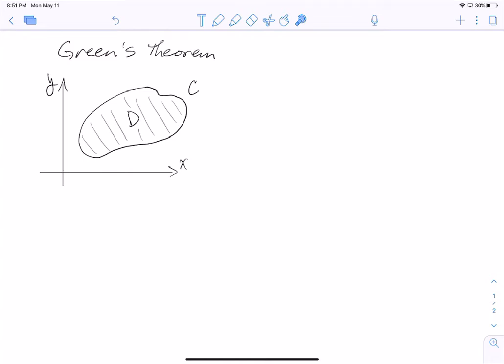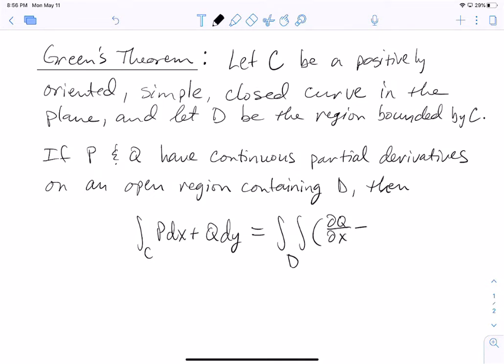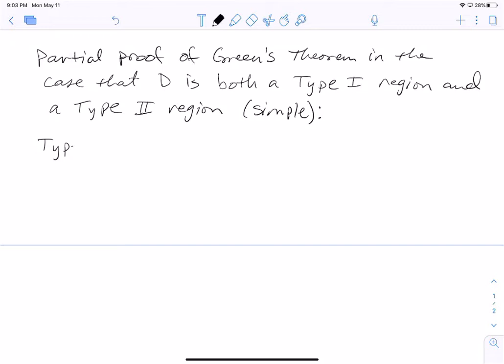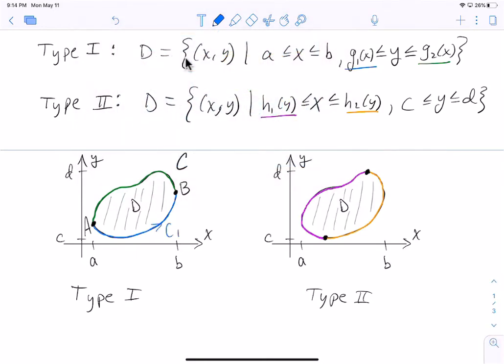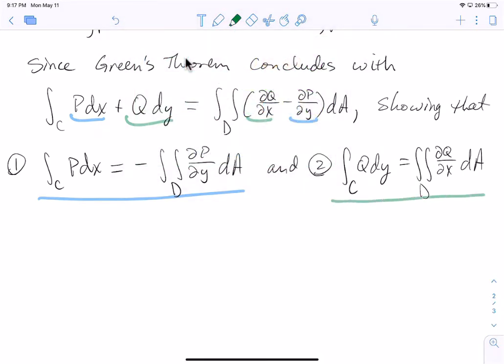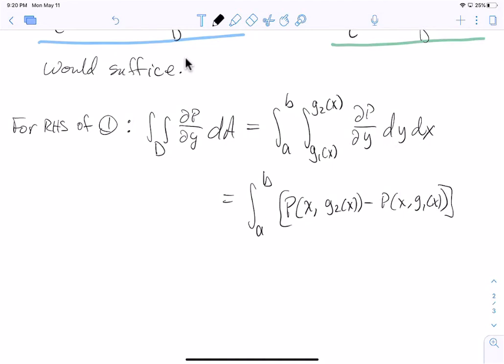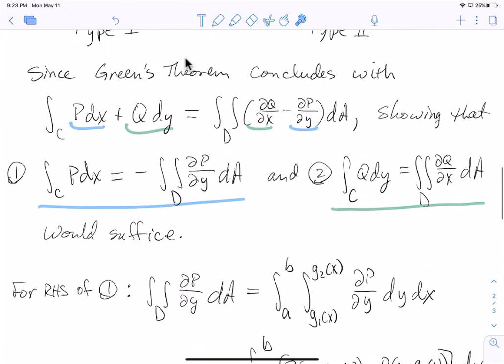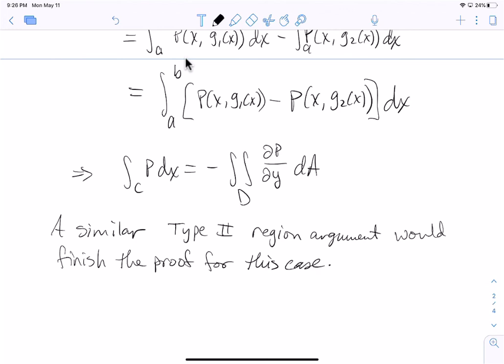Green's Theorem - Multivariable Calculus (16.4a)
The statement of Green's Theorem relating a line integral around a closed curve to a double integral over the enclosed region.